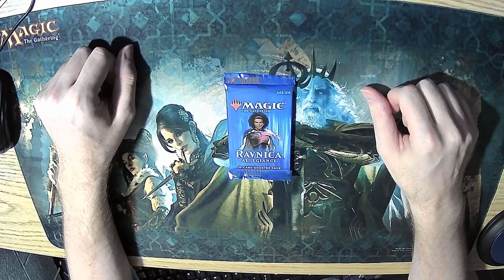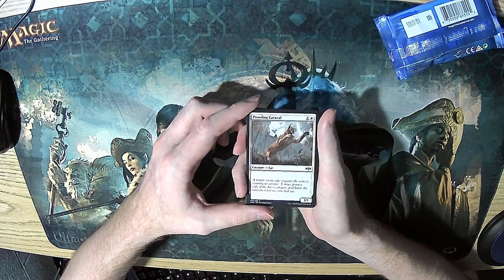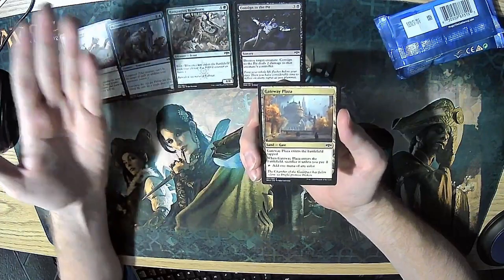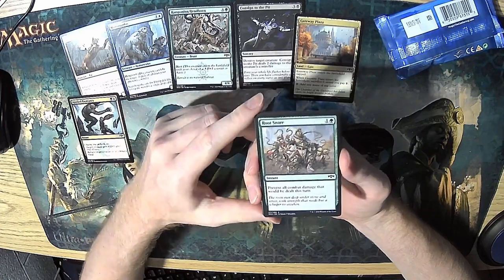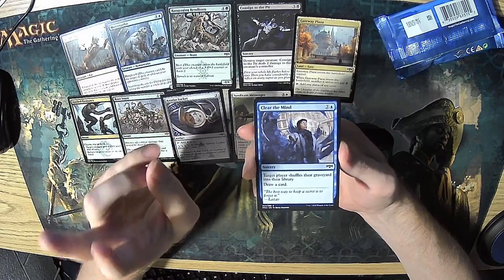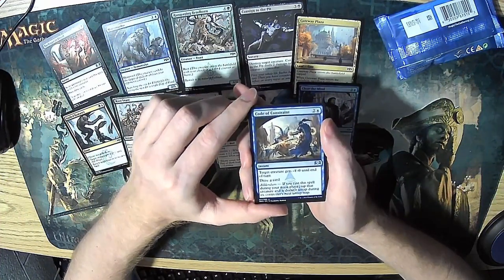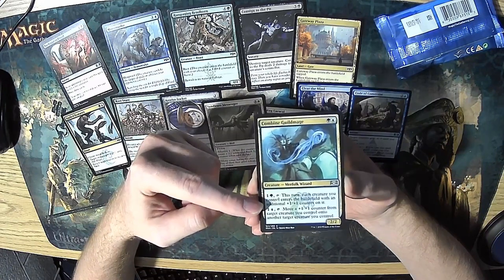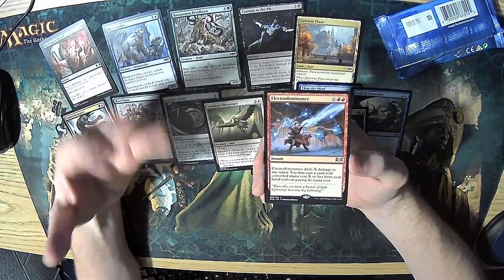Ravnica Allegiance Pack Design | Custom Cards #29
Today we tear into Ravnica Allegiance.